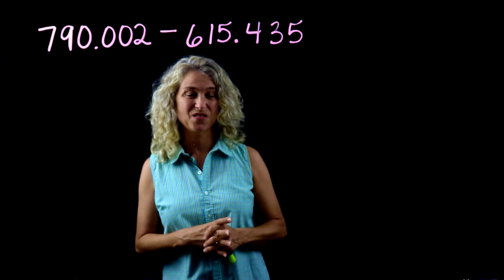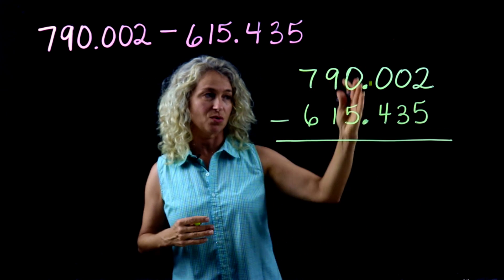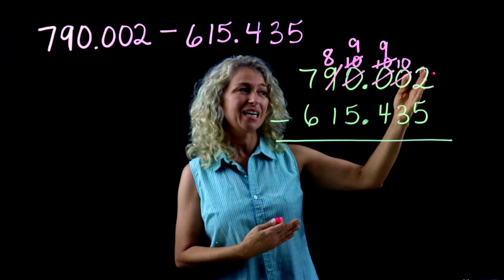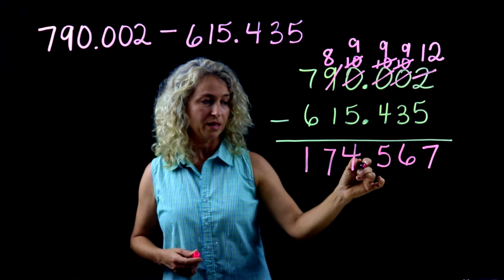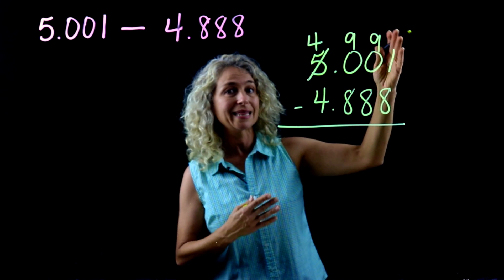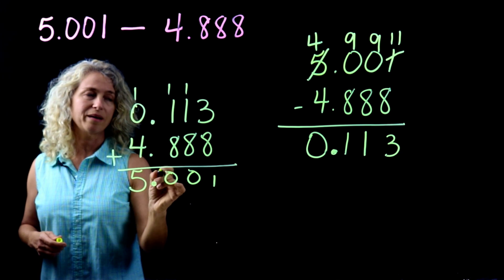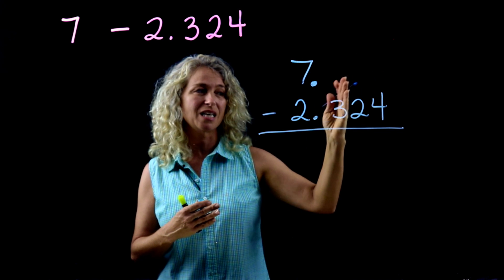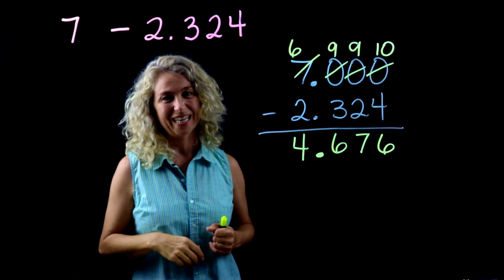5th Grade Math "Subtraction Across the Zeros with Decimals" 5.NBT.B.7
This video is about how to Subtract Across the Zeros with decimals.
5.NBT.B.7 Add, subtract, multiply, and divide decimals to the hundredth